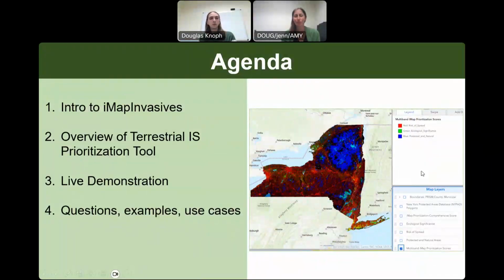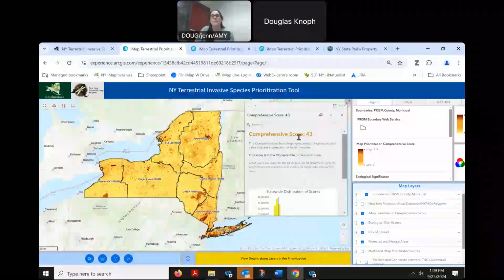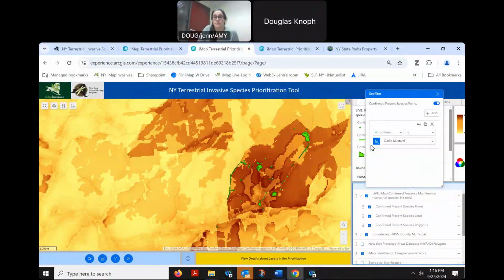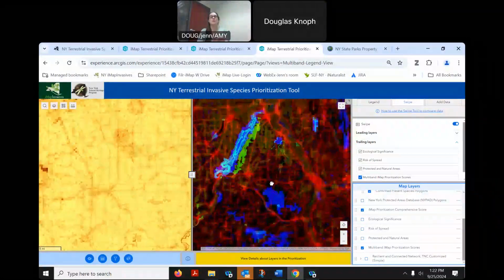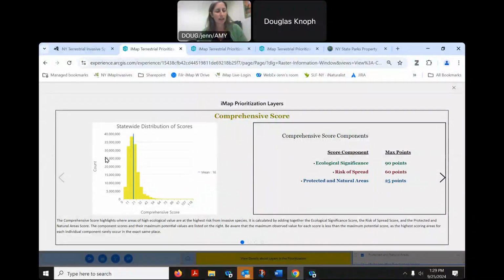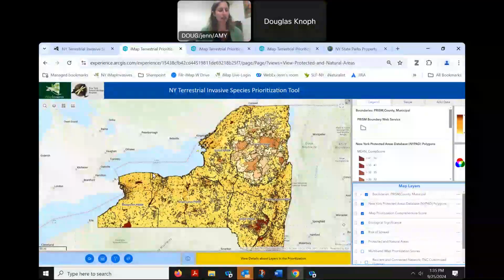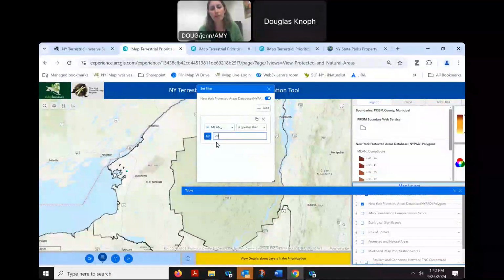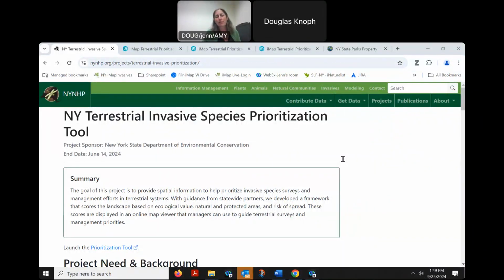How to use the iMap Terrestrial Invasives Prioritization Tool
Learn how to use the iMapInvasives Terrestrial Invasive Species Prioritization Tool from members of the iMapInvasives and New York Natural Heritage Program teams. This tool scores the landscape based on ecological value, natural and protected areas, and risk of spread of invasive species. These scores are displayed in an online map viewer that managers can use to guide terrestrial surveys and management priorities. Presentation includes explanation, live demo, and questions from the audience.